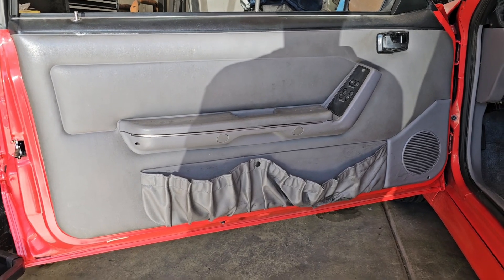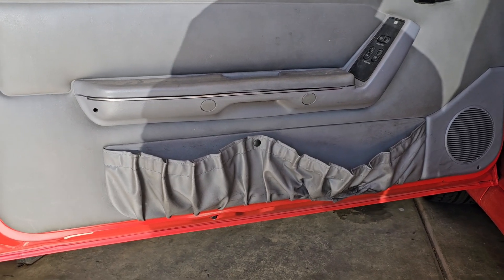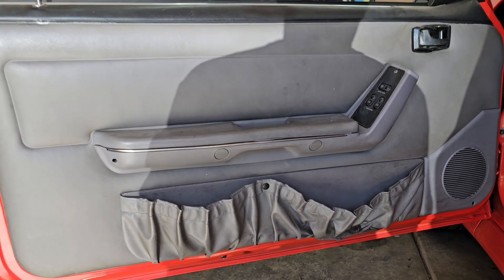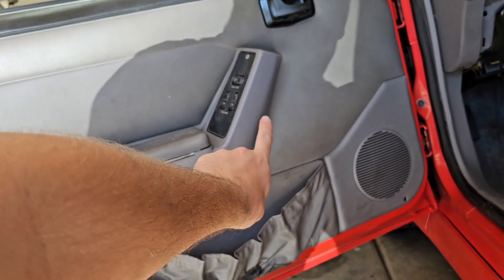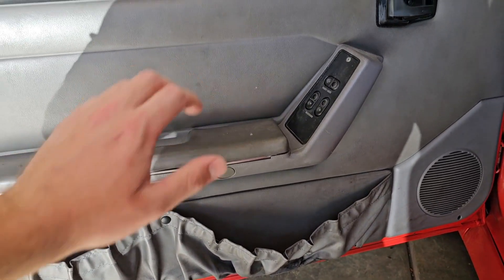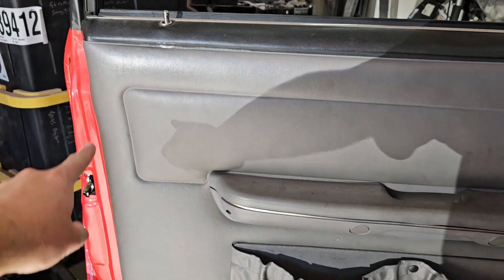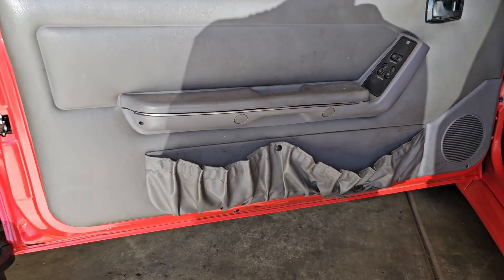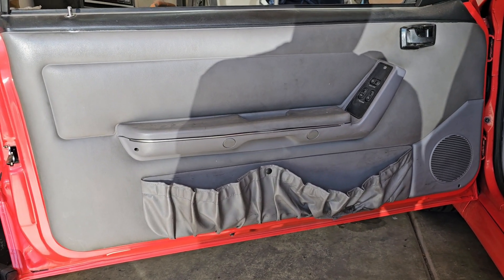Fixing Saggy Foxbody Map Pockets!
My son walks you through fixing saggy map pockets on his red 93 Cobra